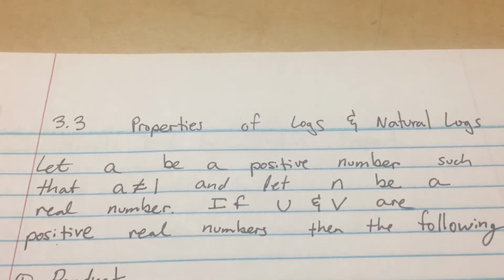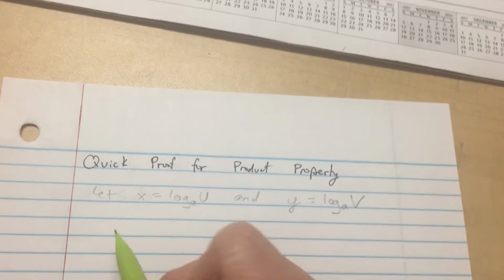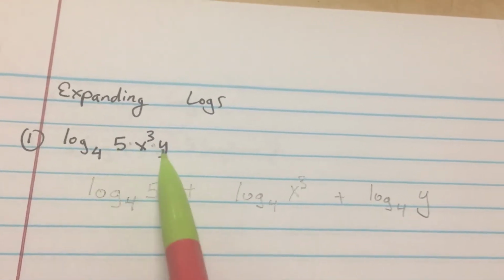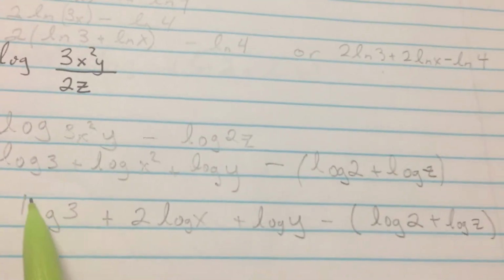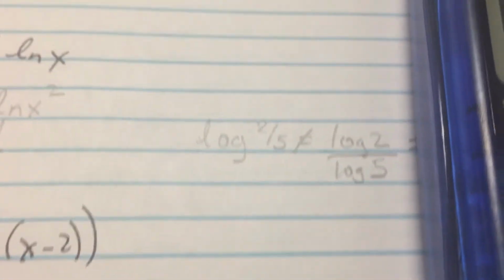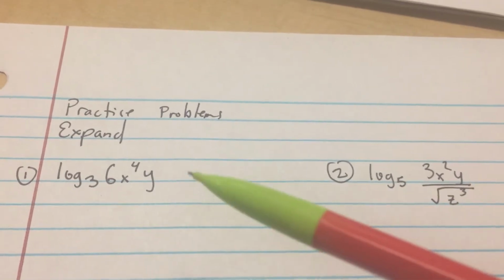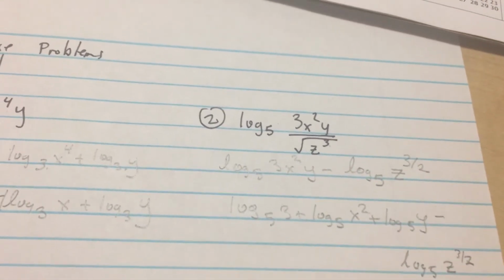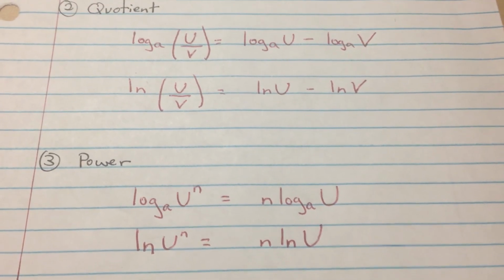3.3 properties of logs and natural logs